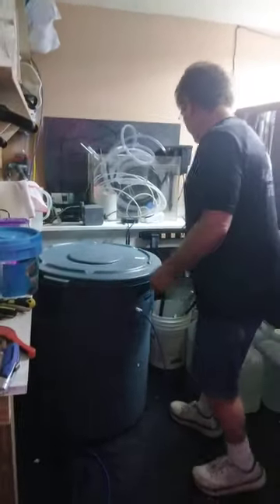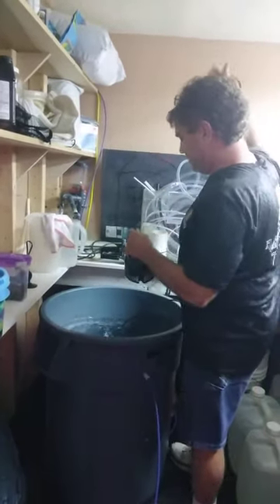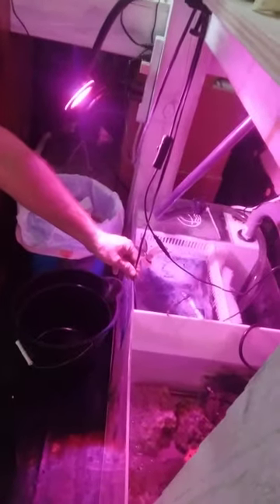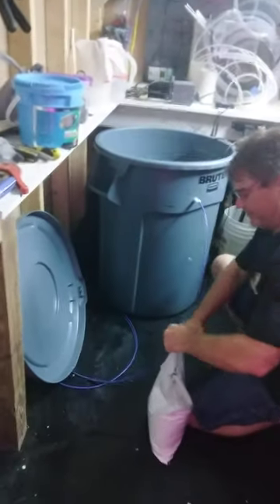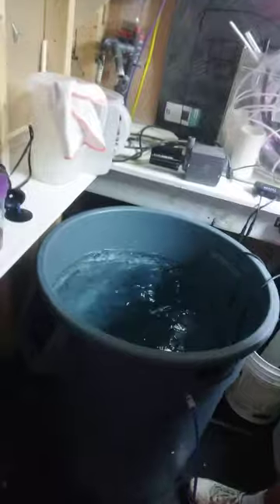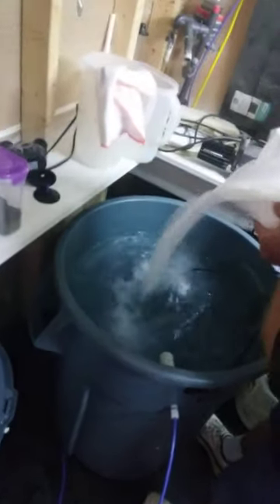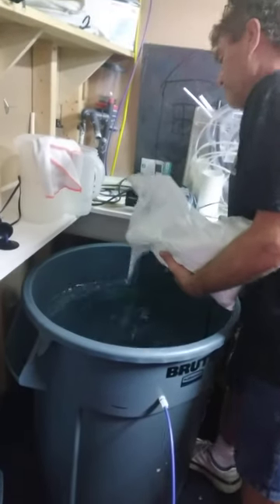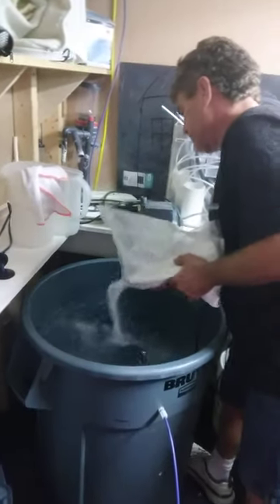Mixing Saltwater - Fast and Easy